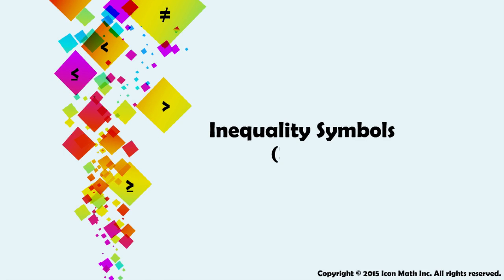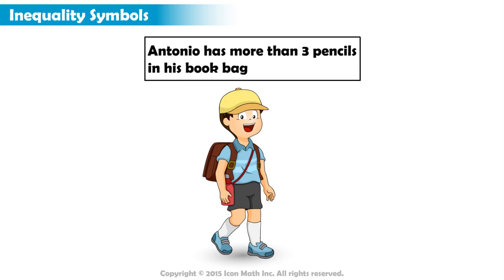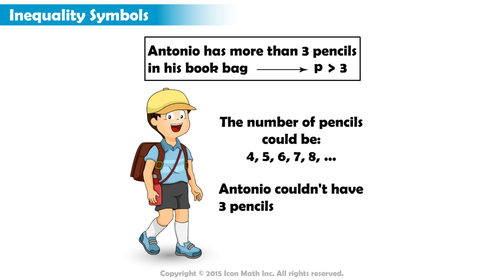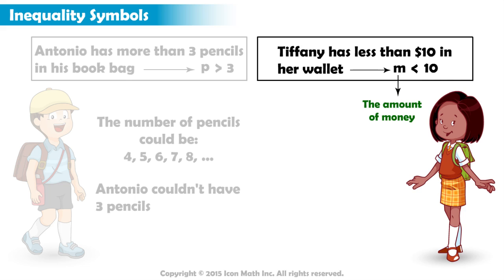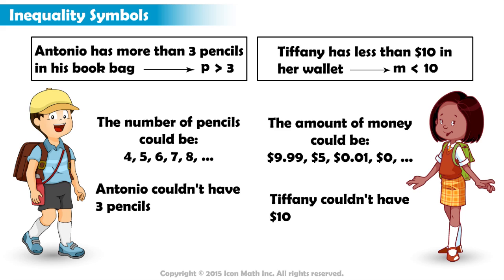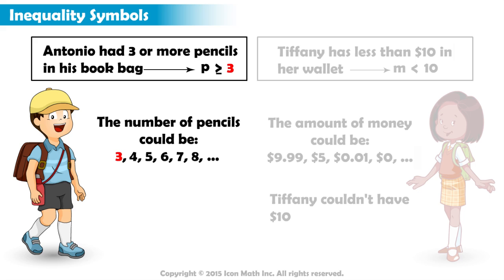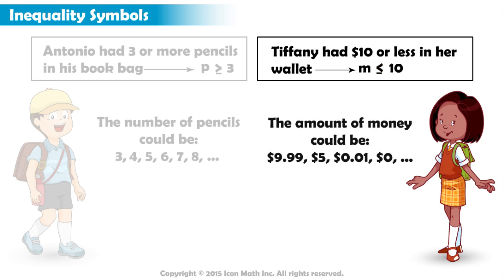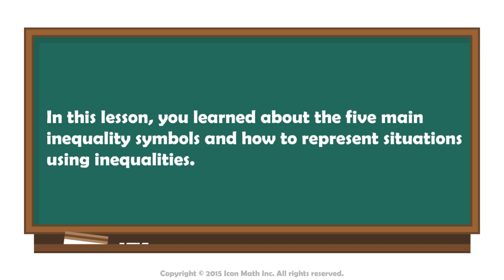Inequality Symbols (Part 2)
Identify the five main inequality symbols and how to represent situations using inequalities.